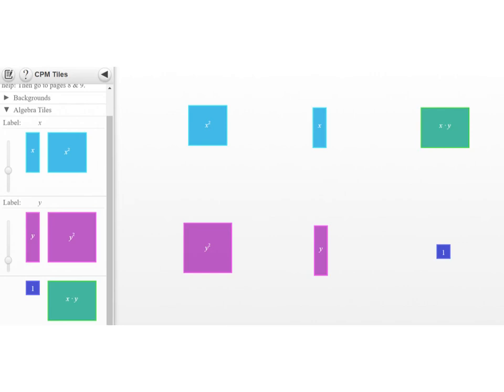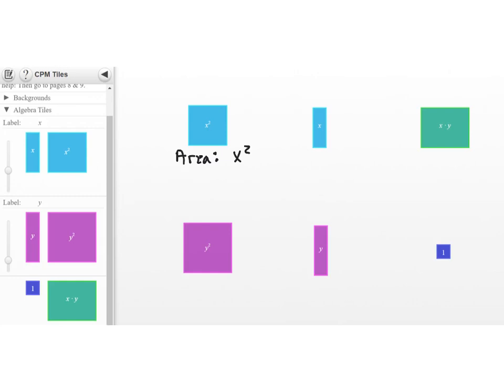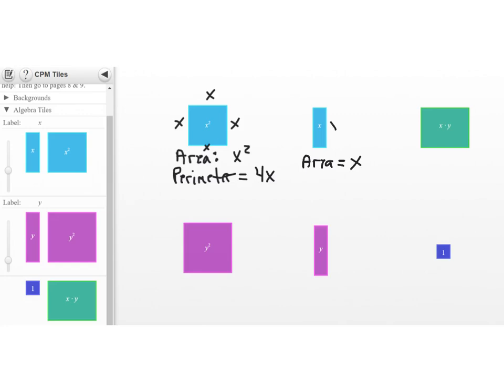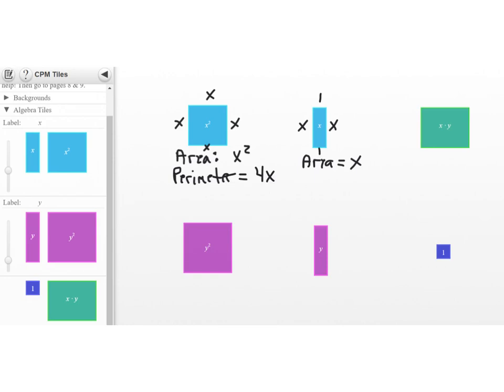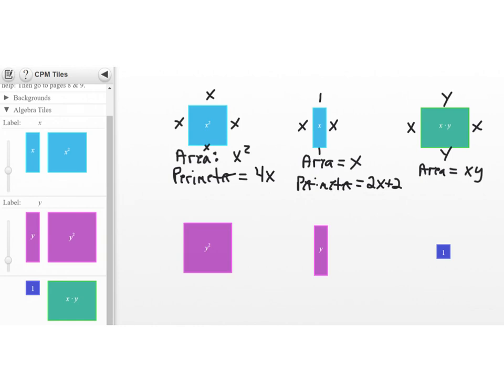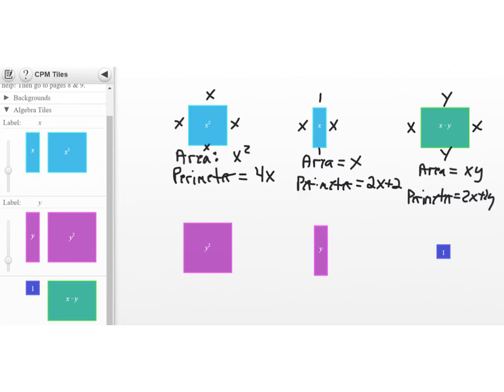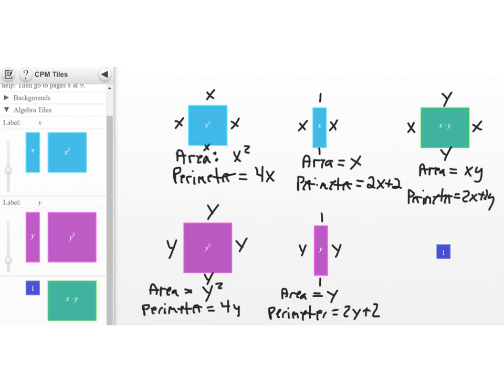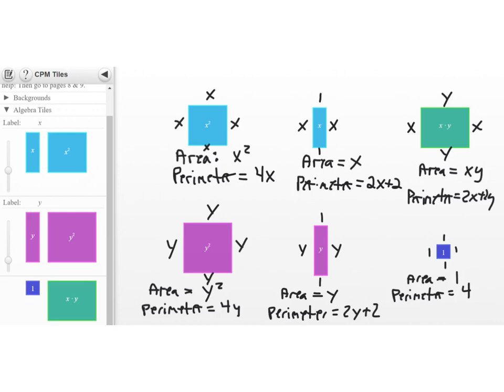Intro to Algebra Tiles